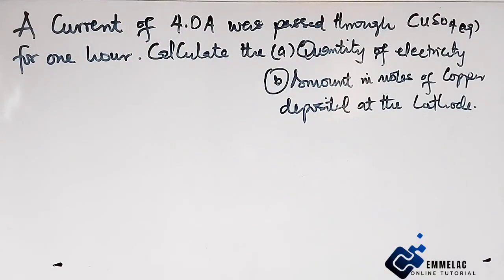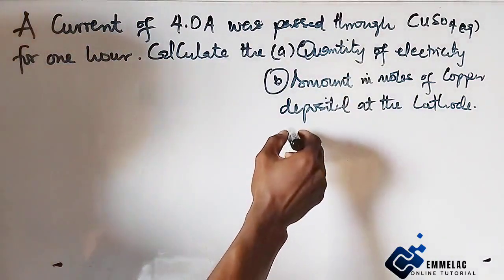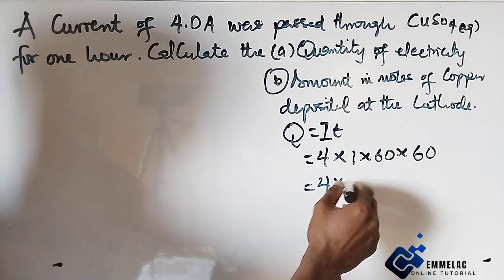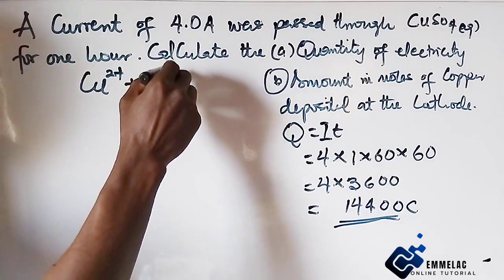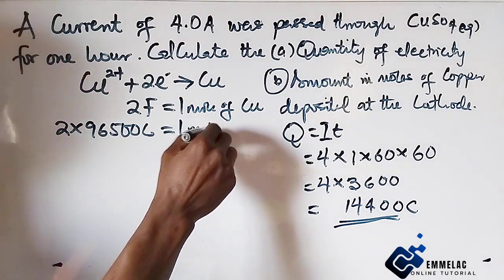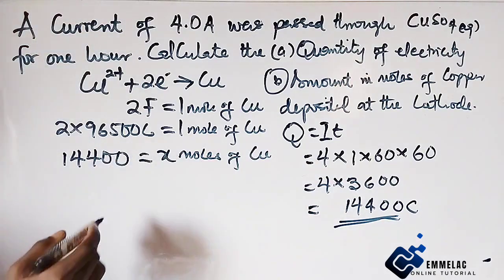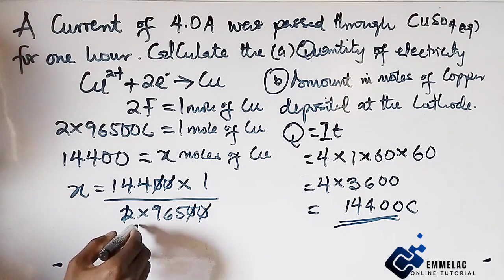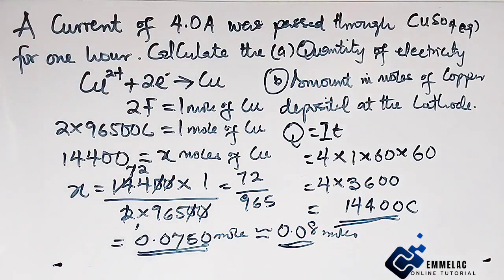How to Calculate for the Quantity of Electricity and Amount of Mole Deposited During an Electrolysis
How to Calculate for the Quantity of Electricity and  Number of Moles Deposited during an Electrolysis. JAMB Chemistry